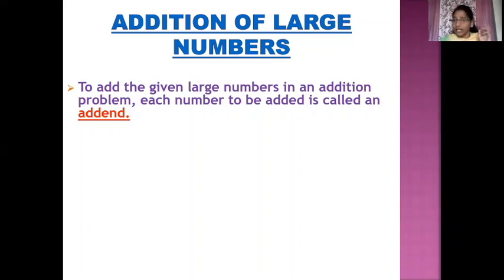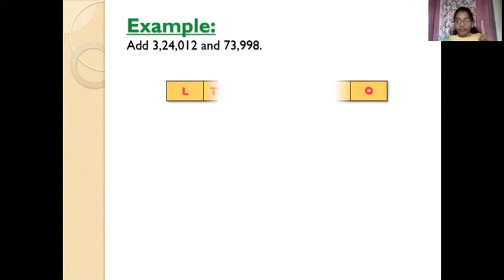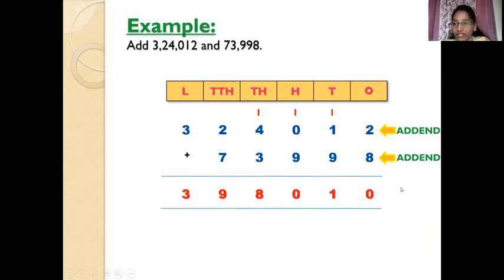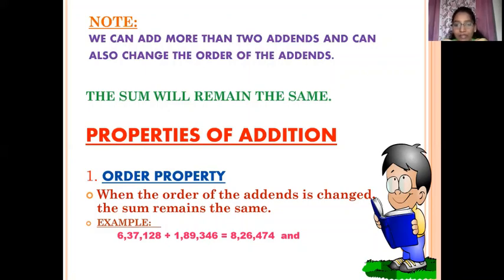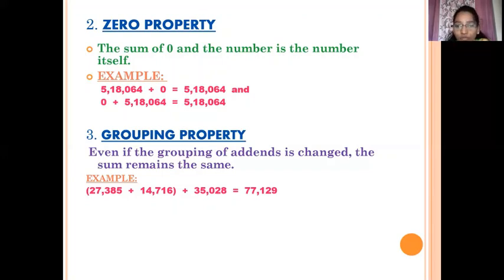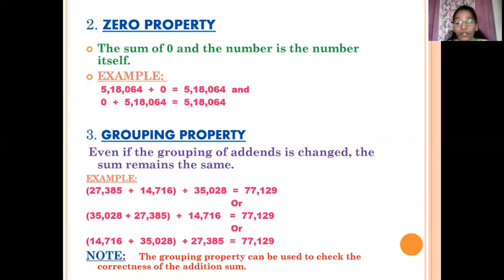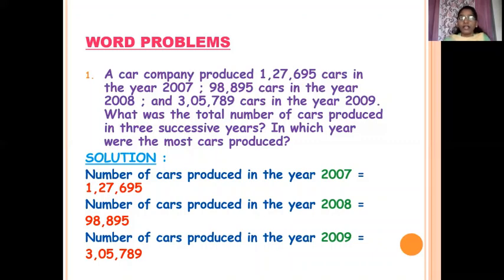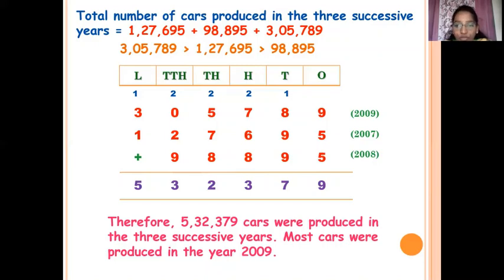STD-V-MATH -CH.2.FOUR FUNDAMENTAL OPERATIONS -PART - 1